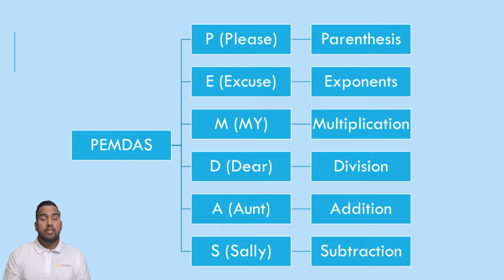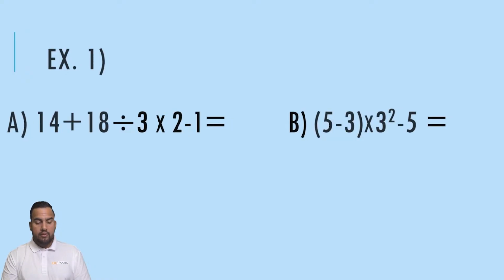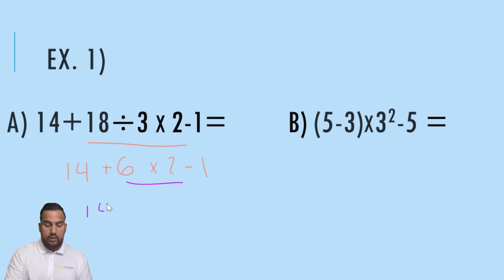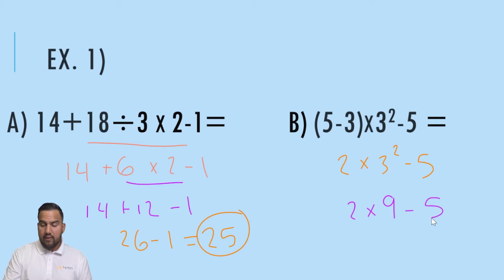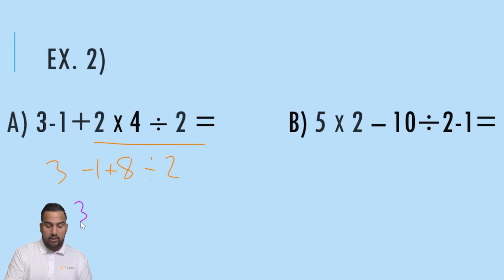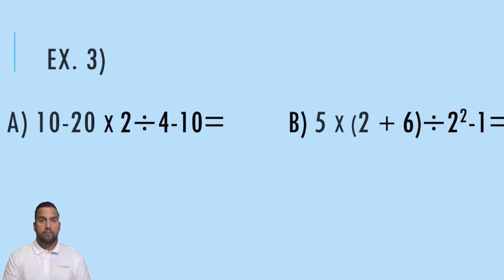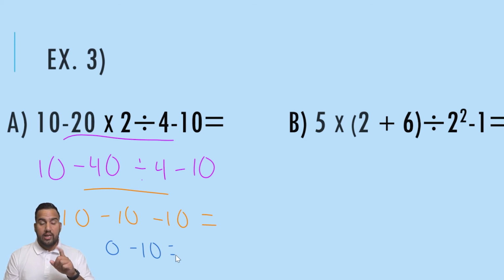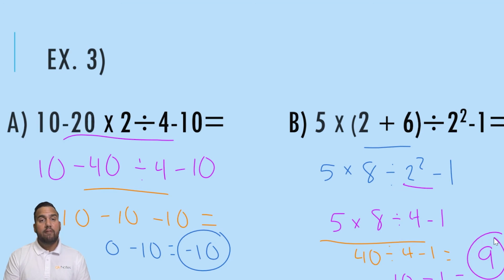0.5 Order of Operations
This is an introduction video to help you learn how to work with order of operations ( Pemdas ).